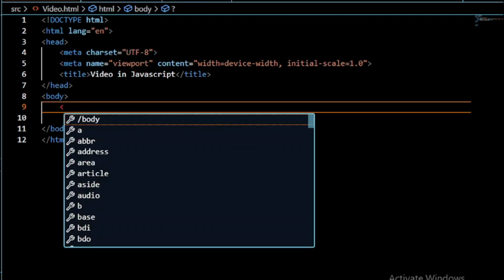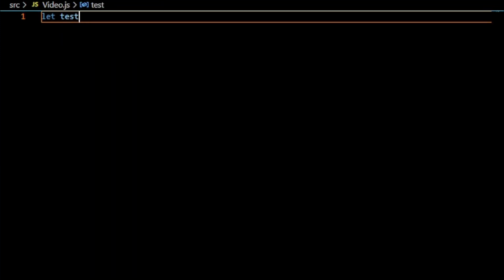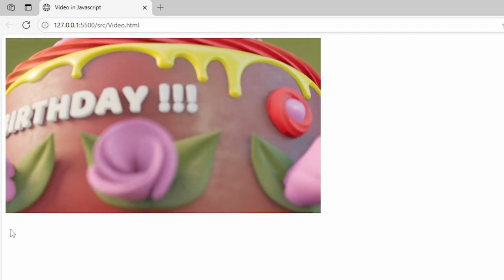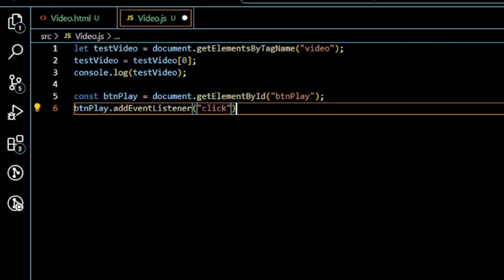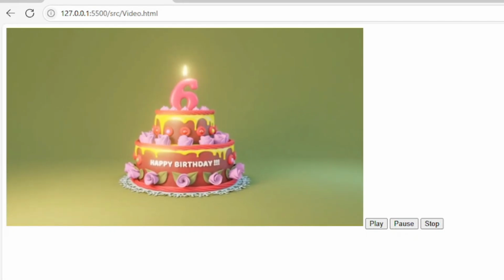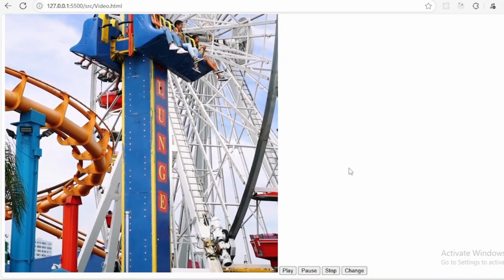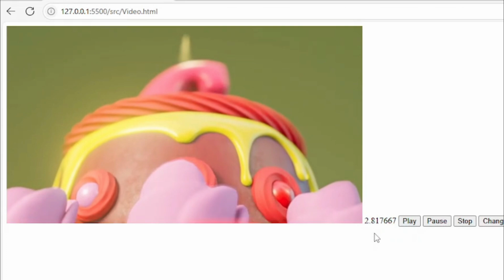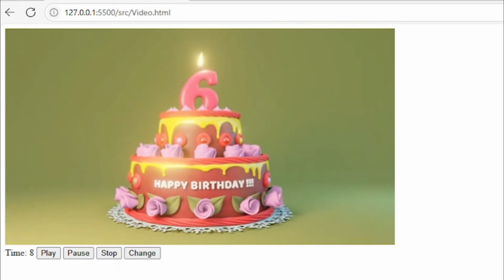E19 - Video in Javascript || Vidyabhilashi